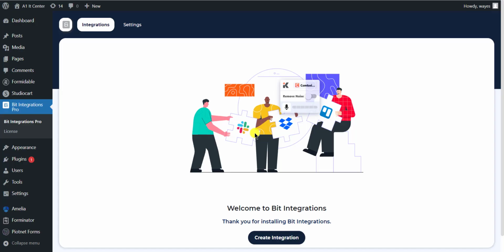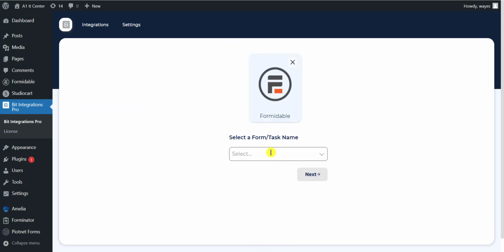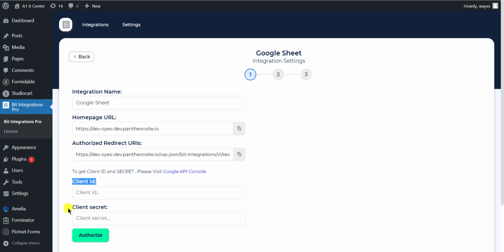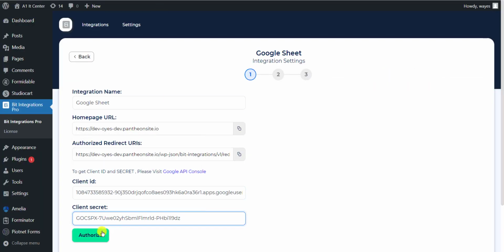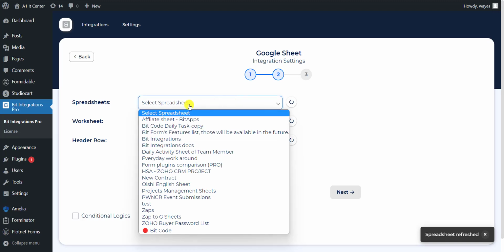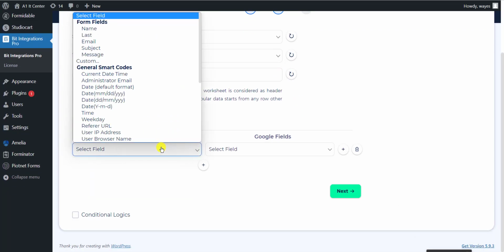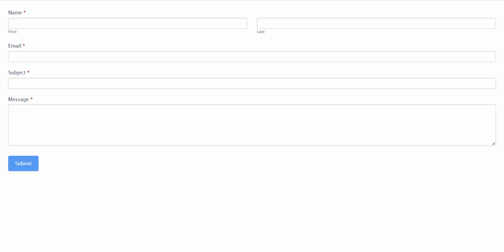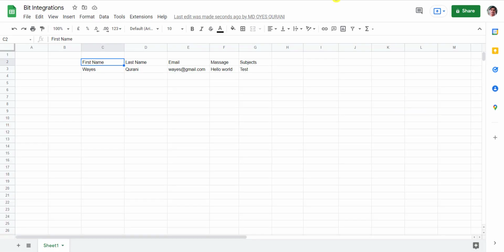Integrating Formidable Forms with Google Sheets | Step-by-Step Tutorial | Bit Integrations